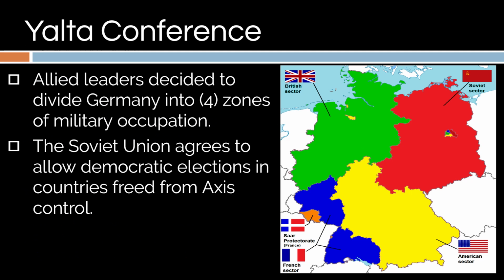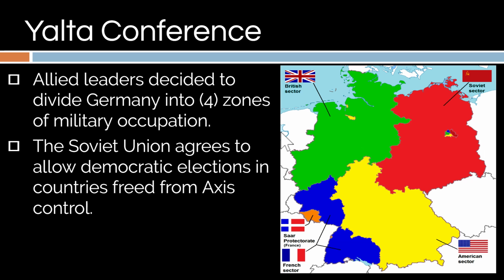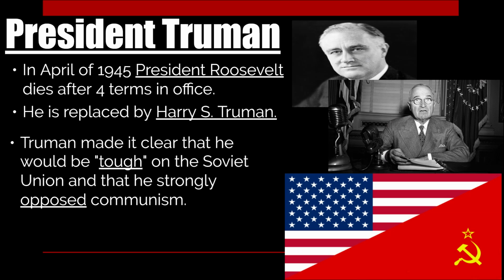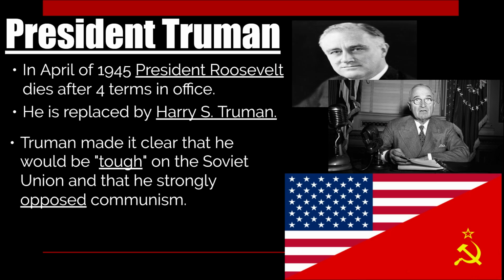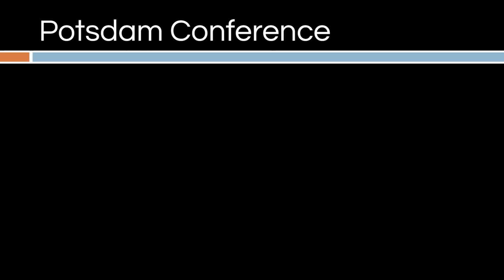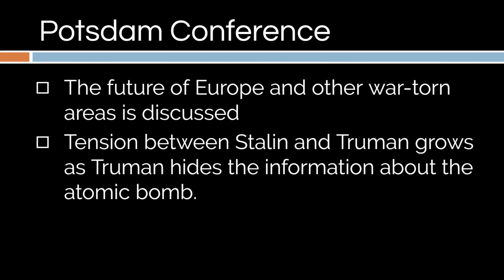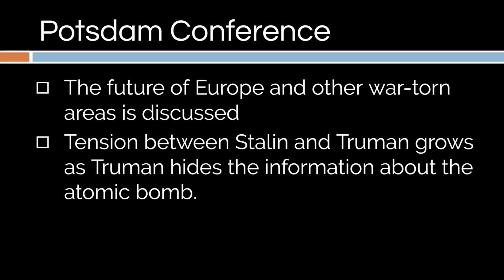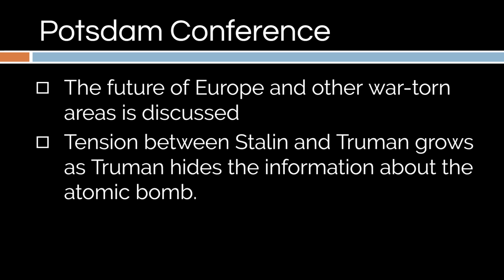Cold War Hostilities #1 - Yalta and Potsdam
The Cold War, a war that could have ended the world before any soldier could raise his weapon, has its beginnings in the peace of WWII.